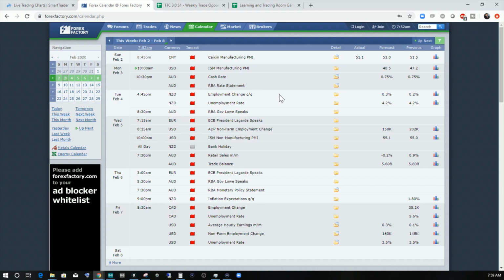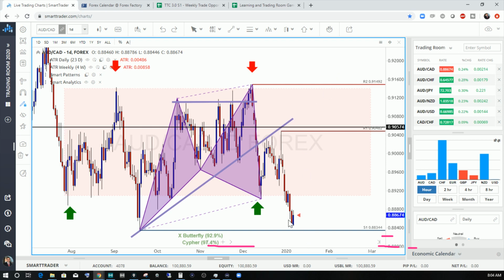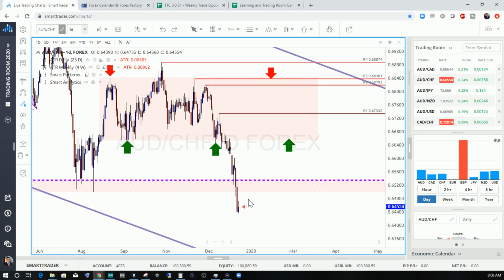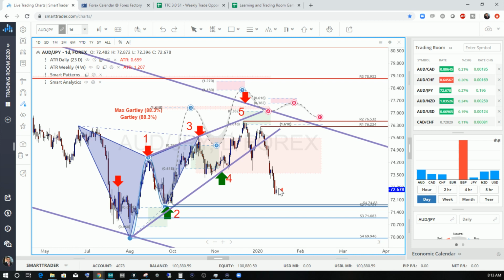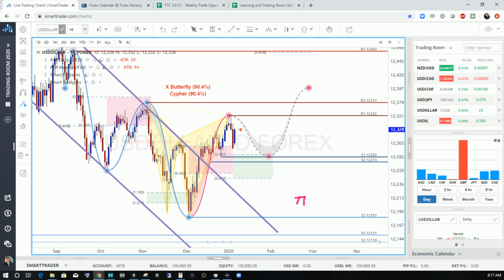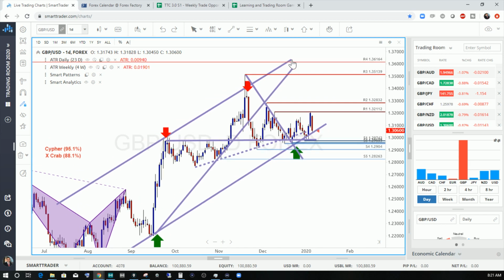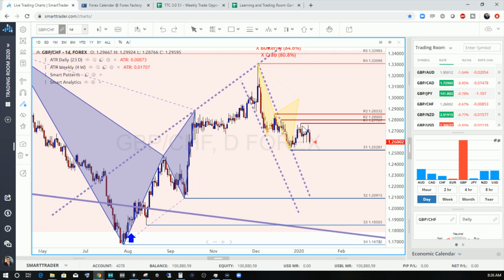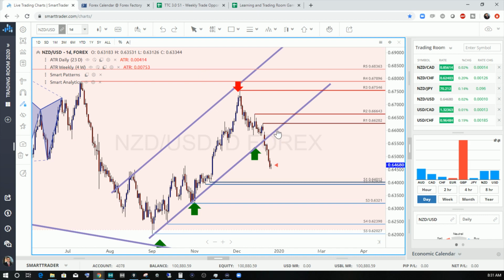Forex Weekly Market Outlook 3rd February - 7th February 2020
EU demands access to UK waters in order to sign trade deal

Brexit talks are only moving onto the next phase, the UK and EU must agree the terms of a future economic relationship by the end of the status quo transition period on December 31st 2020.